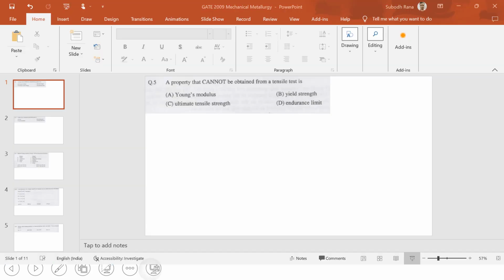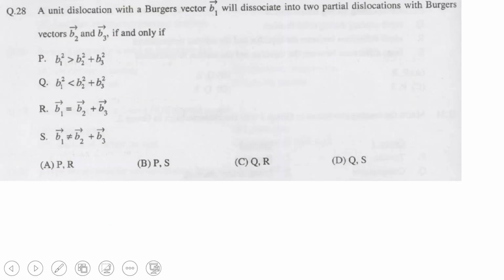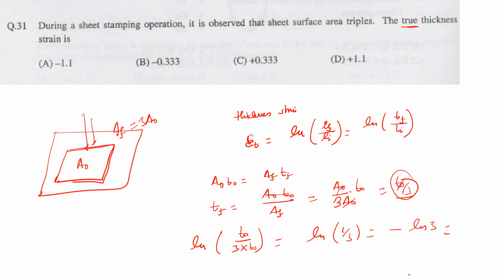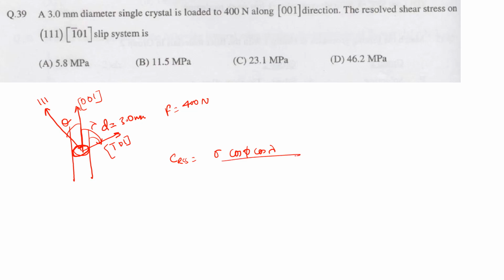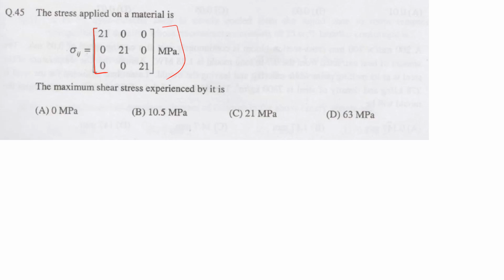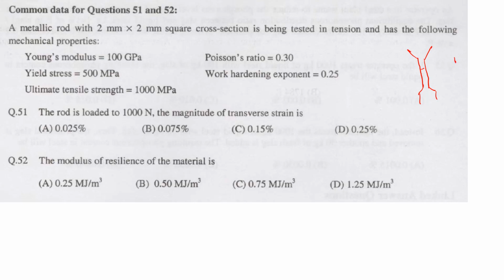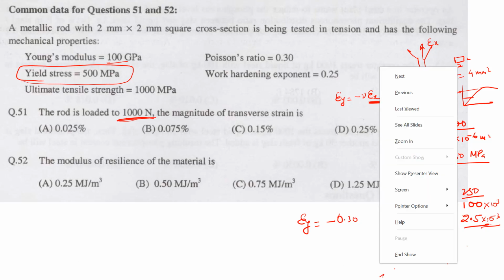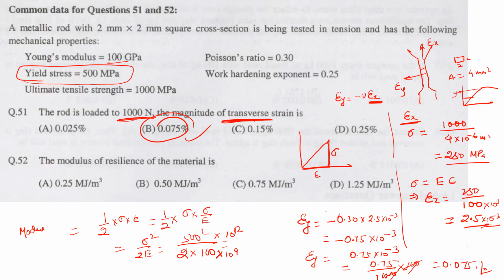GATE 2009 Mechanical Metallurgy Solution